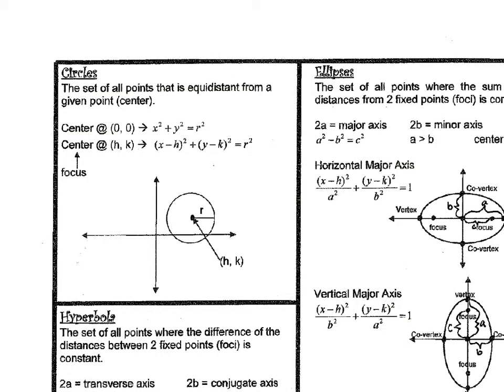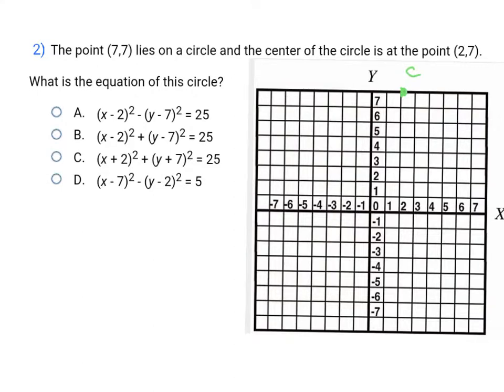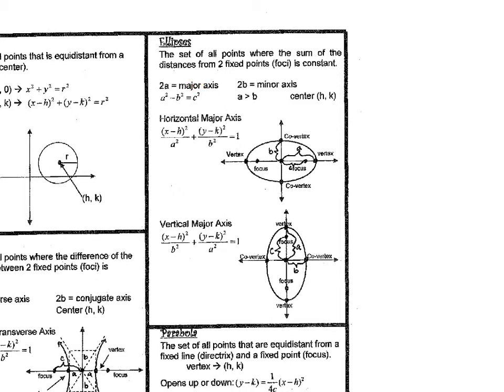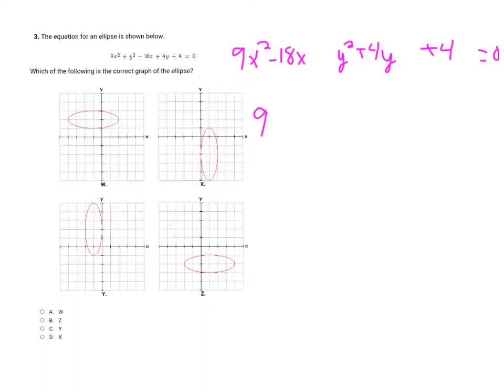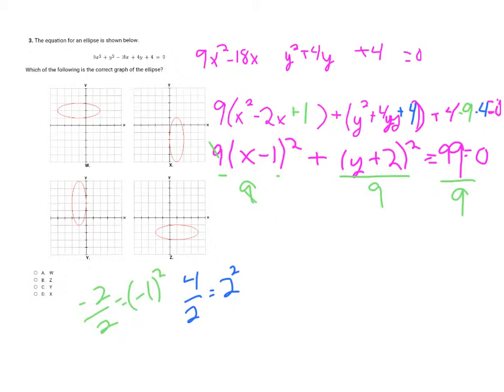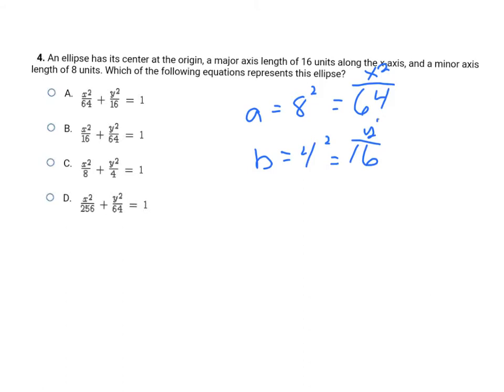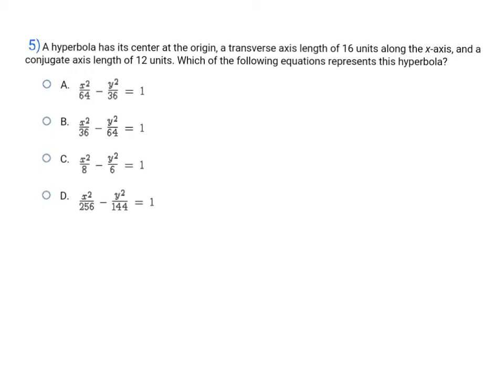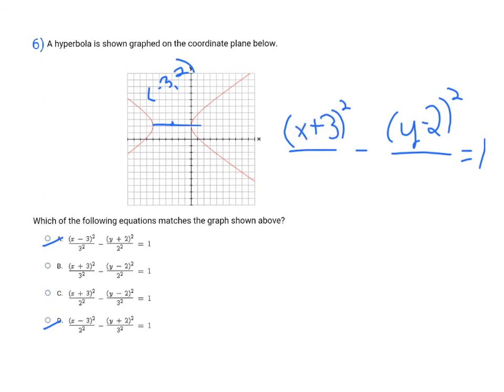Algebra 2 : Standard 2.4 : Conic Sections ( Part 2 )